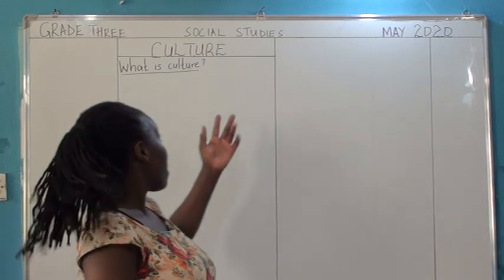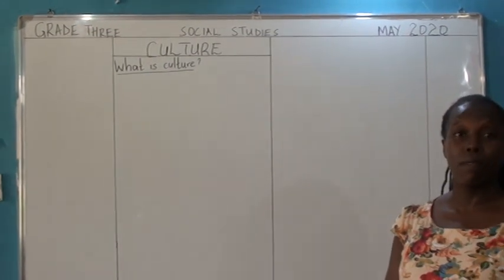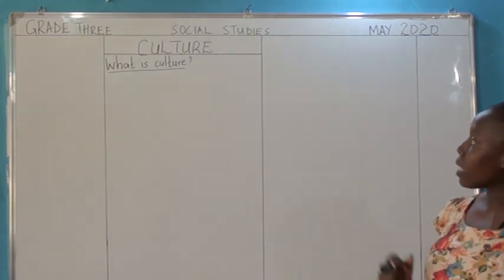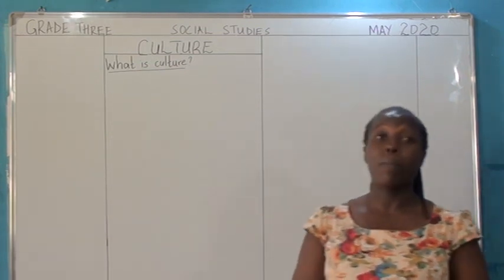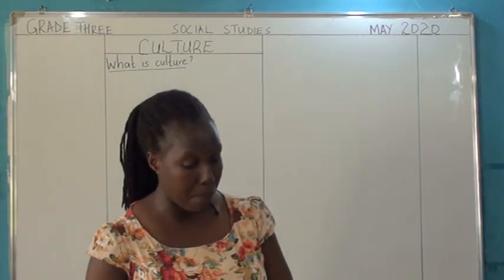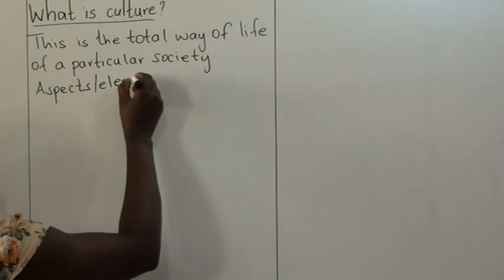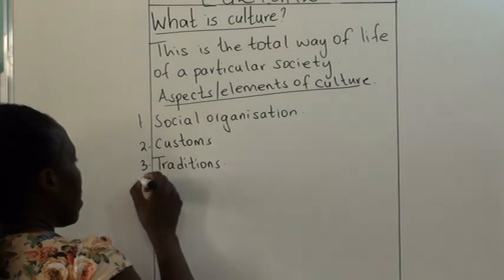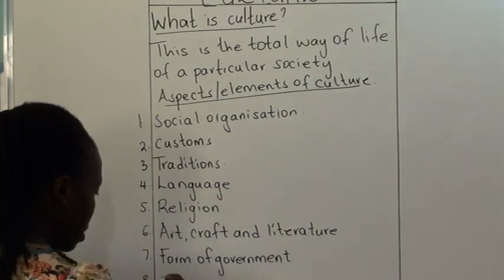SOCIAL STUDIES LESSON 1 (GRADE 3)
Culture